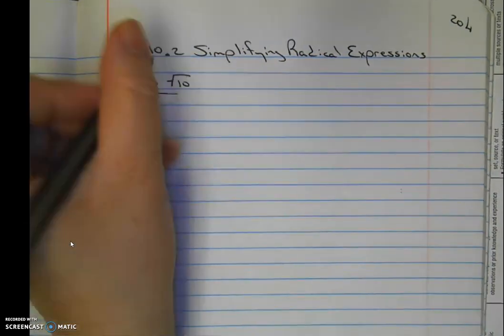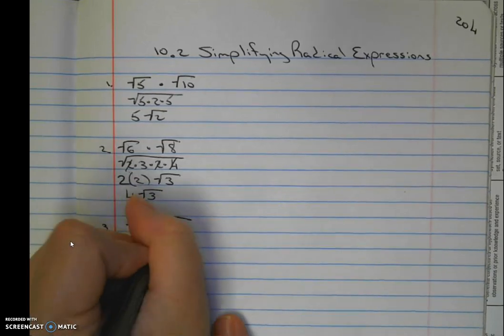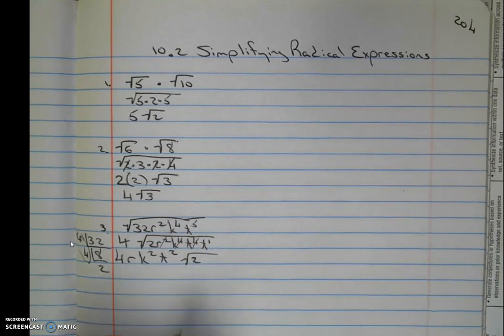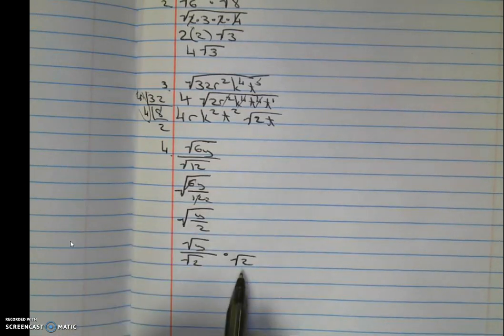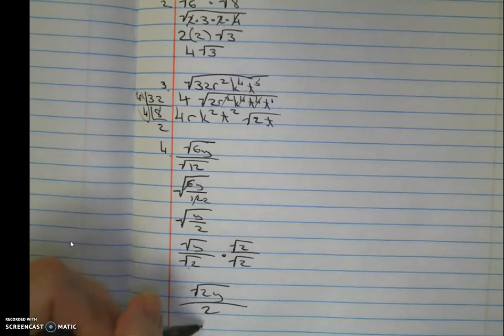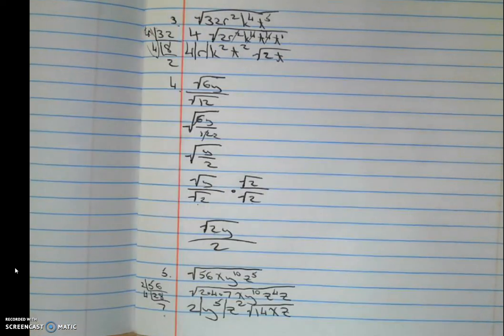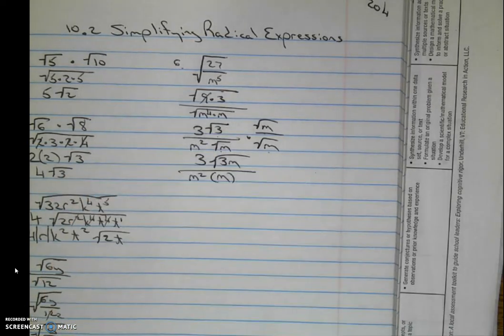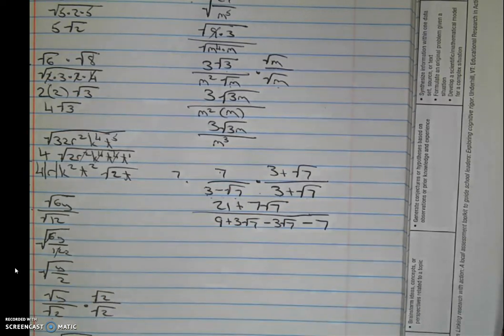10 2 Simplifying Radical Expressions